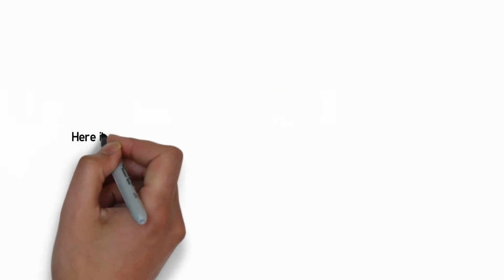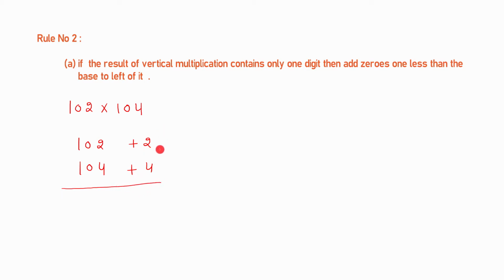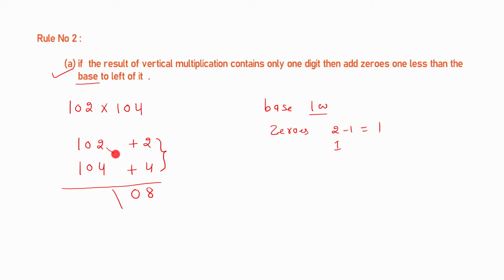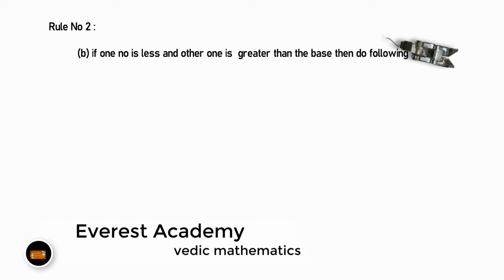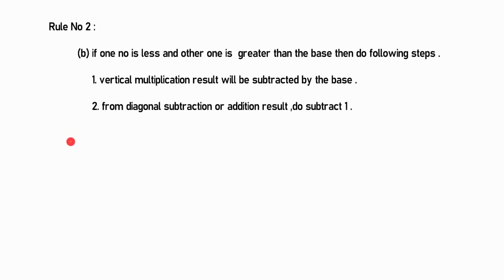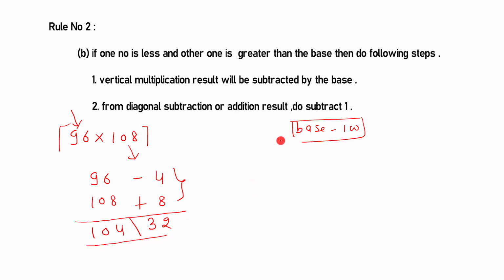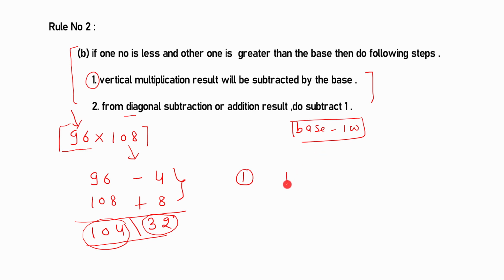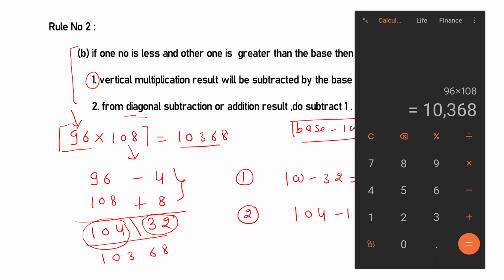Vedic maths #2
Vedic mathematics
Hi dear students how have been ? Hope you all doing well.
So this is 2nd video of series here i am going to talk about  Rule no 2 that is just expanded form of 1st rule .

Do watch it till the end of the video and comment down if you find difficulty to understand .
Please stay tune with us for the upcoming  tutorials .

Be productive Always.

We here from Everest Academy strengthen your basic related to Maths and Science . from our blog you can easily check your understanding and take Note on topic which is on going . Along with this you can ask any doubt .